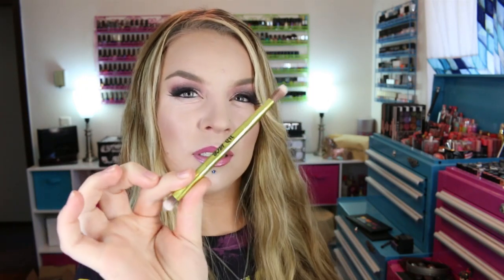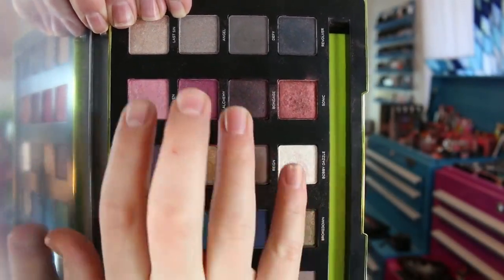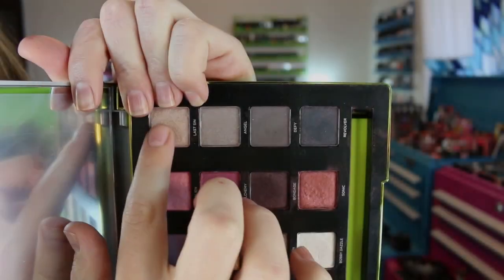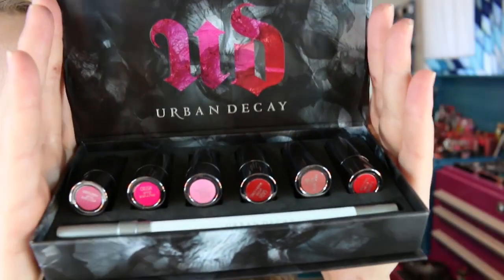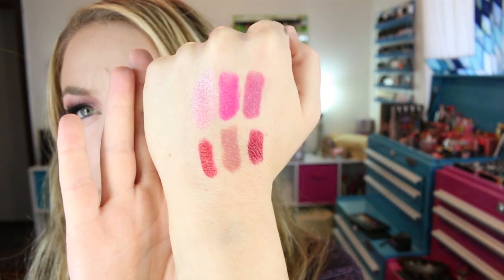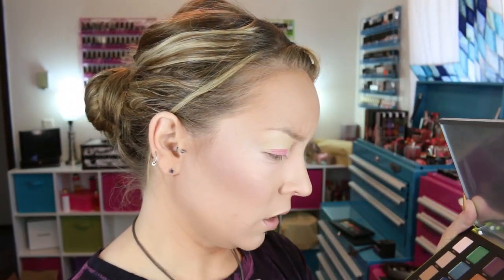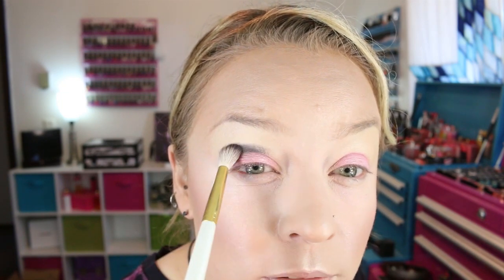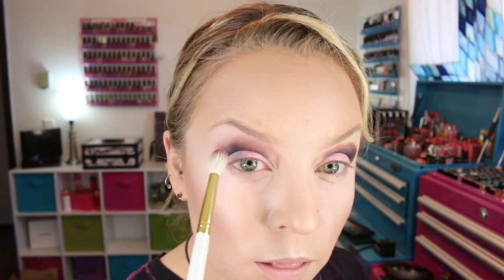1st Impression : Urban Decay Holiday 2014, Vice 3 Palette, Full Frontal Lipstick Stash, Aura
I have a bit of mixed feelings about this palette… I think its that first vertical row of… well… they are matte… they really are but Urban Decay sticks some little tiny shimmers in them, I never find they transfer to the eye so I'm starting to come to the conclusion that they do this so they can in return call it a 'new shade' not sure… just a presumption… anyway… those particular 'matte' shades feel like the Naked Basics 2 in texture to me and I had such heck with that little palette I'm kind of turned off by that row in the Vice 3… not to say they'll be horrible … but I'm hesitant to do a look with just those shades 'truth' was exceptionally powdery :( … now I do really like how this look came out… but I also feel that these babies look a lot more intense and pretty in a hand swatch than they did on the eye ( I do like to use 3-5 shades, sometimes more in a look to get the best feel for the how the shadows perform, blend, and build, if you were to pack on a shade on the lid and just leave it I'm sure intensity will stick ;) …. there are many many many more looks to be had with this palette and I of course have those dry lids that make blending of certain formulas … well… heck  :/ I also thought the Illuminating Powder 'Aura' was going to look a lot more sparkly on but it wasn't, which might actually be a bit better for those that thought Luminous was too over the top :)  The lipstick set… well its just plain cute. I wore 'Illicit' and noticed that it could have used some more opacity to it… it was the prettiest color in the bunch to me but the least pigmented … humbug… I still like it though :D The other shades seemed very opaque and creamy. Mmmkay then I sure hope this video was helpful… THANK YOU for watchin' 'n until later… BYE!!
*ps. Phoebe was on vacation playing with bags in the background … (my way of saying I forgot to put her in the vid :/ ) Ive captured some good footage of her and the Chihuahua though so I'll include that soon :)

* I purchased these items off the Urban Decay Website the Vice 3 was $60.00 so a hike there… I'm assuming for the inclusion of the bag :/ The lipstick set was $39.00 and the Illuminating Powder in Aura was $29.00 … I see that they are all now available on the Sephora website as well :)

Products I'm wearing in this video:
* Laura Geller Balance 'n Brighten Powder Foundation in Porcelain and Fair
* ELF High Definition Undereye Setting Powder (set under eye)
* NYX Dark Circle Undereye Concealer in Fair
* RMS Uncover Up in 00 (Eye primer)
* MAC Eyeshadow in Omega (brows)
* MAC Clear Brow Finisher
* Cle de Peau beauté Luminizing Face Enhancer in #11
* Urban Decay Naked Illuminating Powder in 'Aura'
* Laura Geller Balance 'n Brighten Foundation in 'Tan' (bronzer)
* Kryolan Cake liner in 'Aubergine' (top liner)
* Urban Decay 24/7 Lipliner in 'Wicked'
* Urban Decay Revolutionary lipstick in 'Illicit'
* Marc Jacobs Highliner Gel Crayon in (Plum)age (this one has small glitter in it)
* Marc Jacobs Shameless bold blush in 'Obsessed'
* Covergirl Last Blast Volume Mascara in Very Black